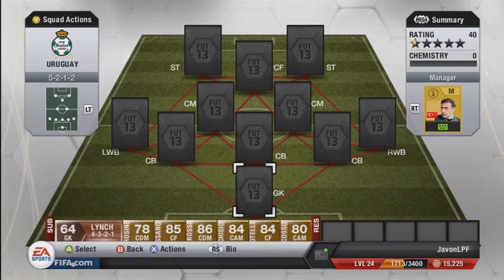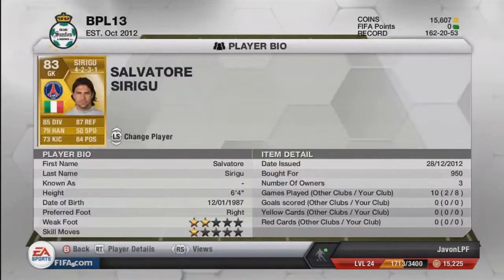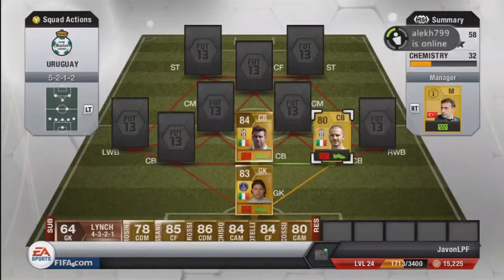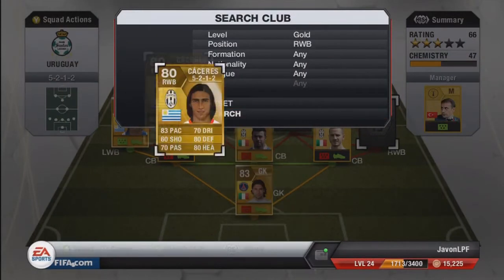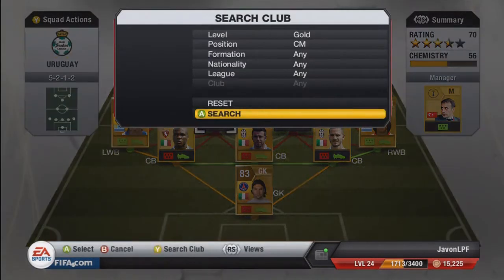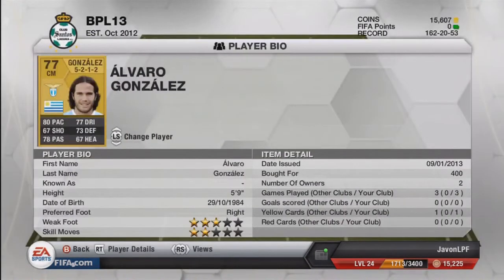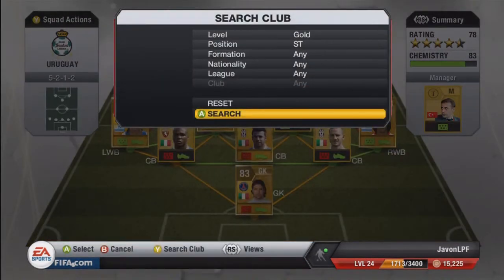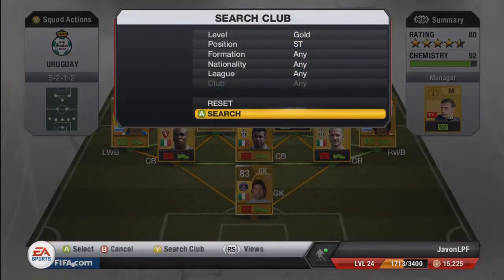FIFA 13 Ultimate Team- Uruguay HYBRID Squad Builder FT, SUAREZ, CAVANI [HD]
I'm BACK! With My Uruguay Squad Which Includes 3 Italian DF'S & GK Check It OUT !!